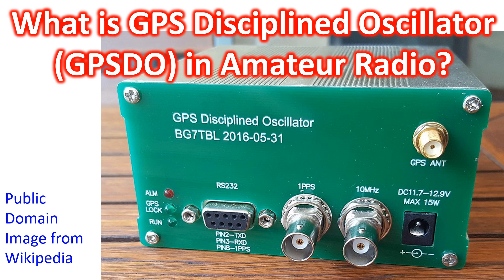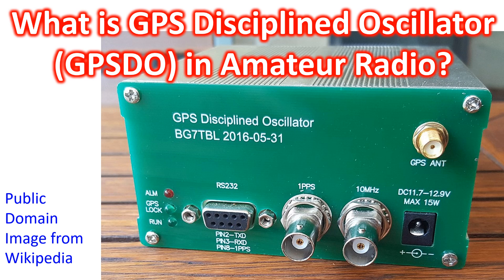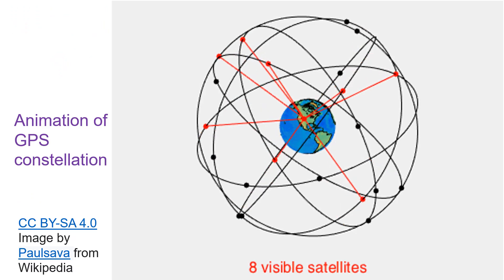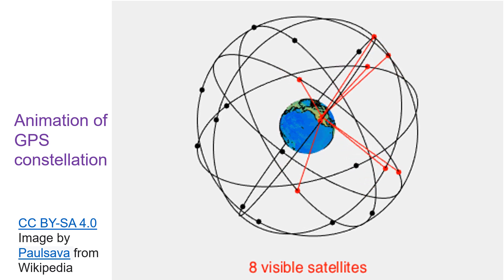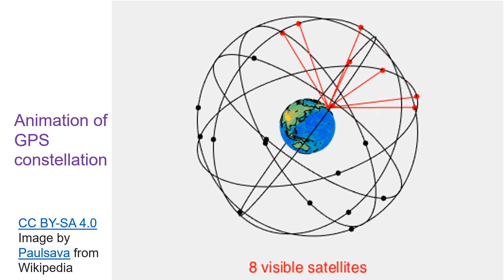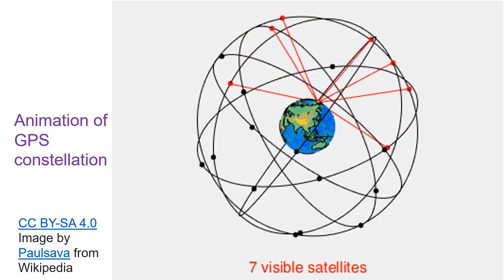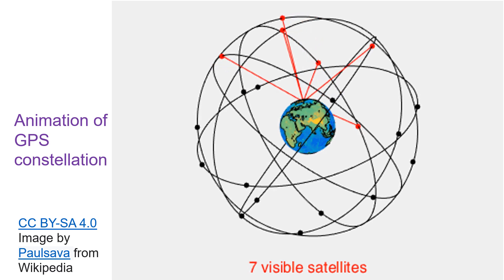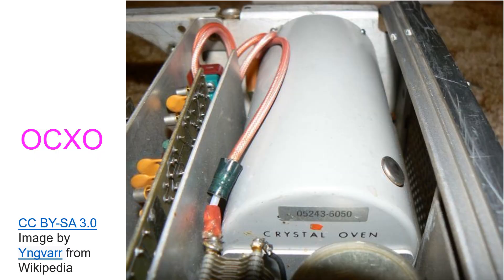What is GPS Disciplined Oscillator (GPSDO) in Amateur Radio?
During a 40m chat a few days back, VU2XTO told me that as we go higher up in frequency, a GPS Disciplined Oscillator (GPSDO) is needed for good frequency stability. All of us homebrewers would be familiar with the drift in frequency which we had in our variable frequency oscillators in the yester years, making it difficult for the receiving station to track the signal exactly! GPSDO also known as GPS Clock, can be considered as a combination of a Global Positioning System receiver and a high quality stable oscitllator whose output is controlled by the signals broadcast by GPS or other Global Navigation Satellite System satellites.